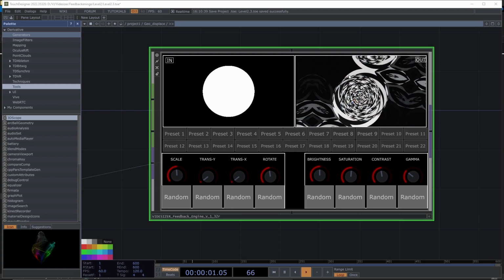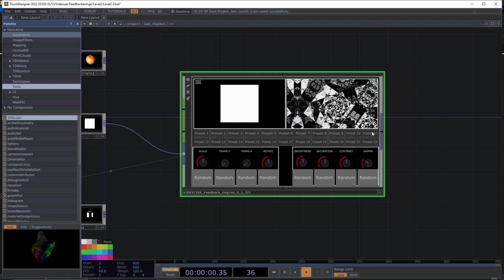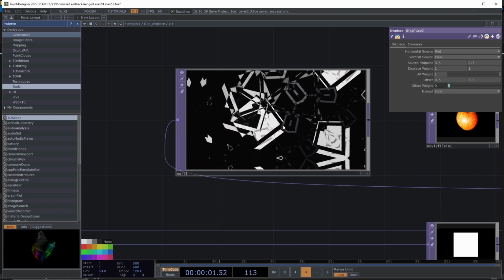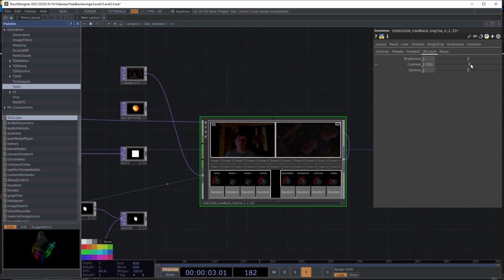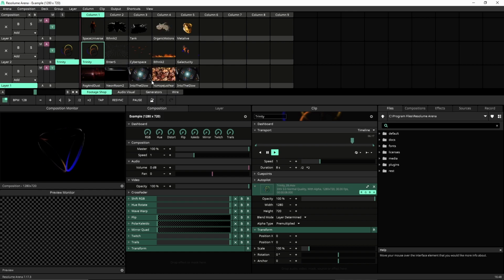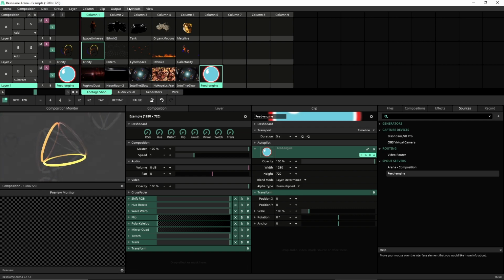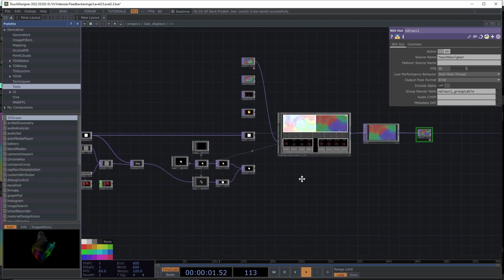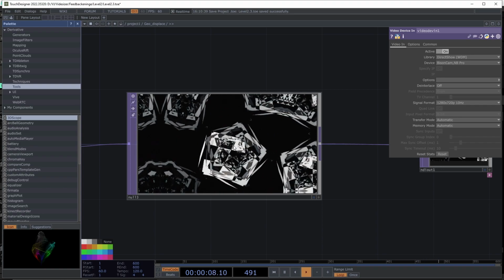Feedbackengine Tutorial level2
Welcome to the Level 2.
You arrived the next level to understand the Feedback Engine.
Today in level 2 I would like to show you how to get other
video sources into the Feedback Engine. The video synthesis of the Feedback Engine
can be used as a standalone version, but also as a plugin or image filter.